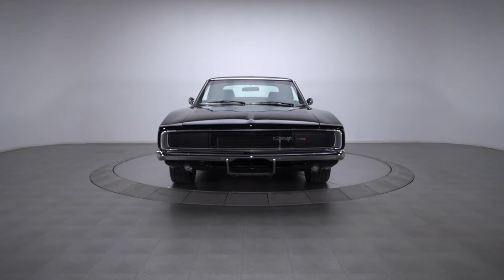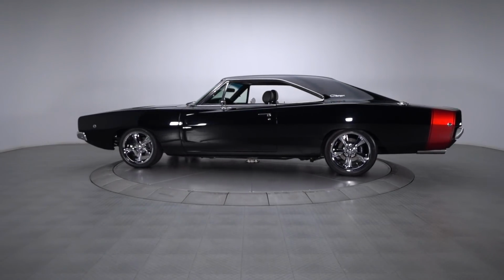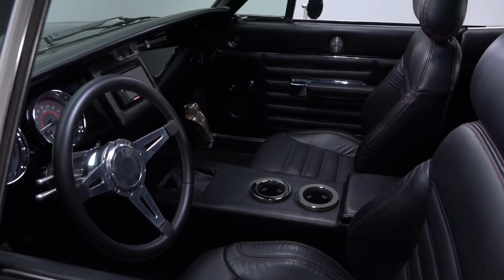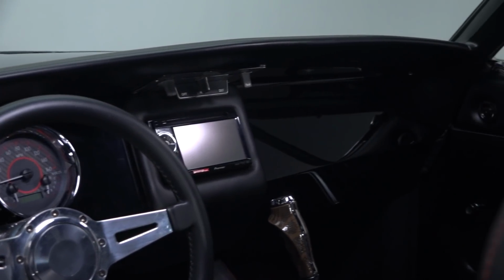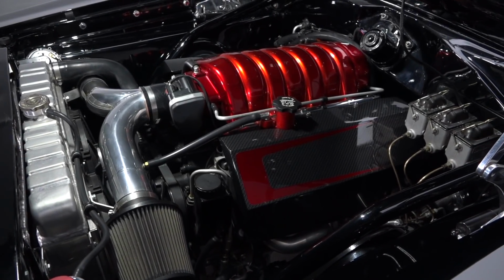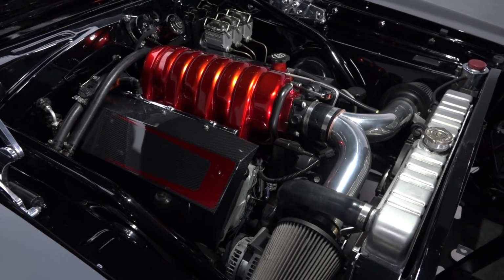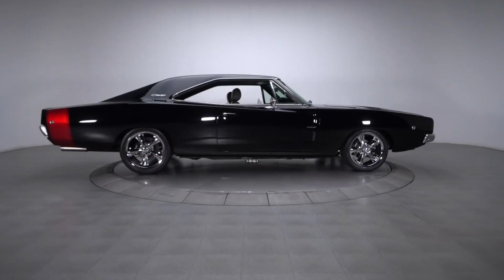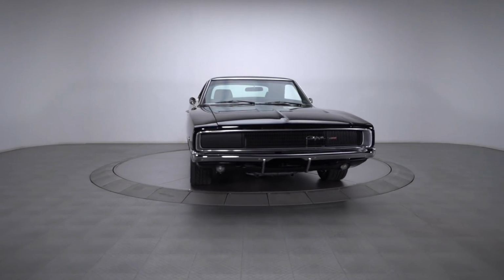1968 Dodge Charger SOLD / 136397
Ground Up Built Charger Restomod 6.1L Modern Hemi V8 5 speed Coil-Overs A/C ///

This slick Dodge’s detailed, ground-up restoration, completed by PRK Automotive of Mesa, Arizona, was applied to what appears to be a solid, damage-free body. Toss the billet-trimmed hood and you’ll find a stalwart, 6.1 liter Hemi that’s a delightfully refined take on old school Motor City muscle! That smooth-spinning mill, twists thrust to a proven Tremec 5-speed. That tough transmission spins a familiar 8.75-inch axle that’s wrapped around 3.55 gears and a quality Sure Grip differential. That drivetrain rides a massaged double A-arm front and 4-link rear suspension, which utilizes tubular control arms, a tubular crossmember and four QA-1 coil-overs to provide a killer stance. Turns come courtesy of power rack-and-pinion steering. Stops are provided by big Wilwood calipers, which squeeze drilled and slotted rotors. And torque meets the pavement through chromed Rocket Boosters, which spin 245/40ZR17 Hankook Ventus in front of 275/40ZR18 Hankook Ventus. Pop the doors and you’ll find a tastefully customized interior that’s attractive without being overbearing. Modern bucket seats wear tight leather that’s bound by color-keyed French stitching. In front of those mitts, a custom dash frames Dakota Digital telemetry and modern Pioneer audio that’s complete with navigation. At the base of that dash, a custom console frames a Hurst Pistol Grip Shifter. The driver spins a polished and leather-wrapped steering wheel around metal foot pedals and a tilting column. And this classic stays cool both figuratively and literally thanks to modern air conditioning. Looking for an awesome muscle car to cruise and enjoy for years to come?